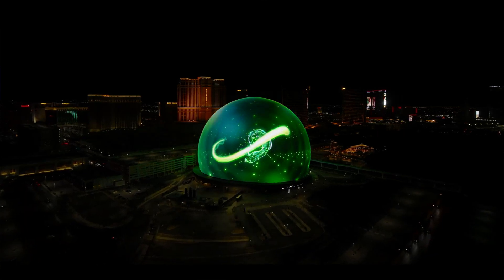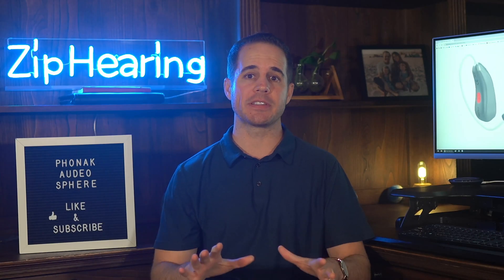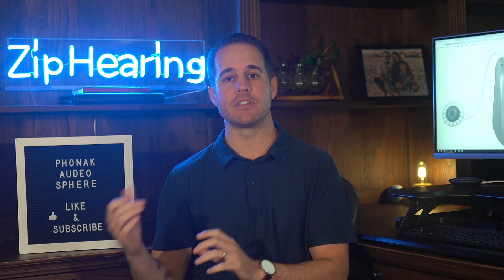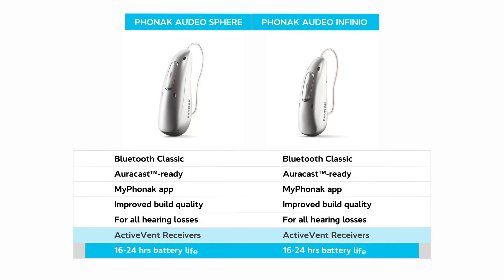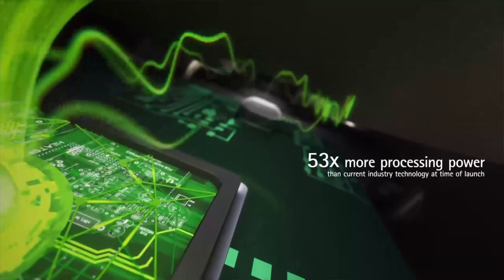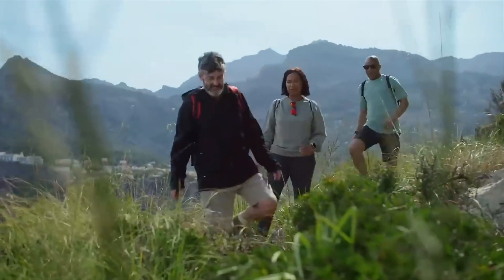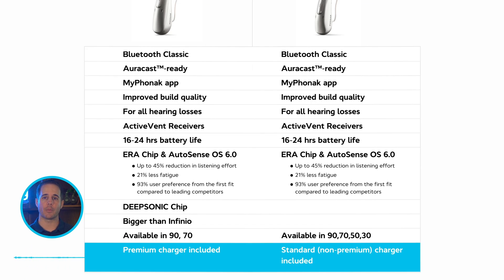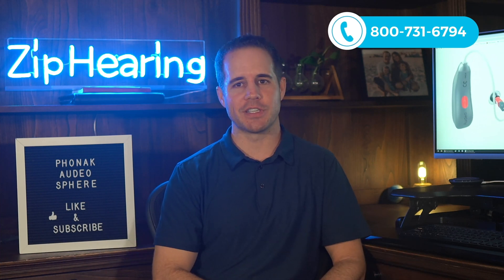Phonak Audéo Sphere Infinio Hearing Aid Review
Phonak Sphere Infinio Hearing Aid Review: Speech Clarity in Noisy Environments | 2024 Release

Phonak just set the stage for hearing aids in 2024 and beyond with the release of the Sphere Infinio, launched at the iconic Sphere in Las Vegas. In this video, I’ll dive into what I learned at the event and share how these cutting-edge hearing aids can revolutionize your experience in noisy environments. Stick around until the end for an exclusive promo!

Phonak introduced four new models, but I’ll focus on the two that will likely interest most of you—the Audéo Sphere and the Audéo Infinio.
Both models feature Bluetooth Classic, enabling seamless pairing with multiple devices, Auracast readiness for future audio sharing, and robust build quality that surpasses the IP68 rating, offering enhanced water and dust resistance. They’re also compatible with the myPhonak app for easy control and soon will include a feature to help you locate your hearing aids if misplaced.

A standout feature of the Sphere model is its DeepSonic chip with a deep neural network, designed to dramatically improve speech clarity in noisy environments by boosting the signal-to-noise ratio by 5.9dB, more than doubling the performance of leading competitors.

Don’t miss the in-depth review coming soon from our customer Nick, who’s currently testing these aids.